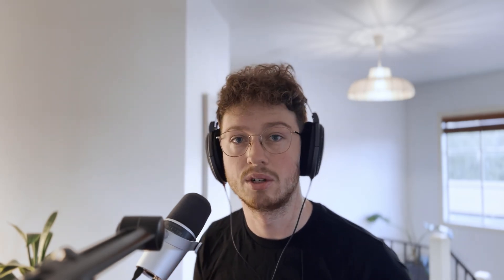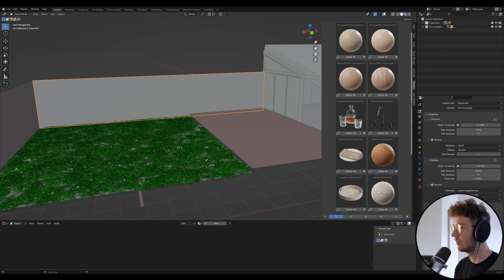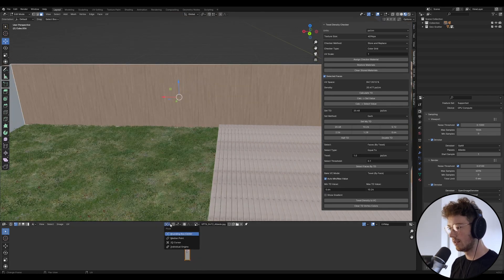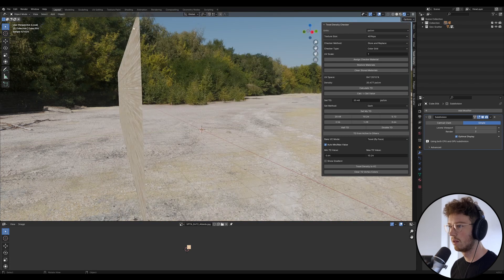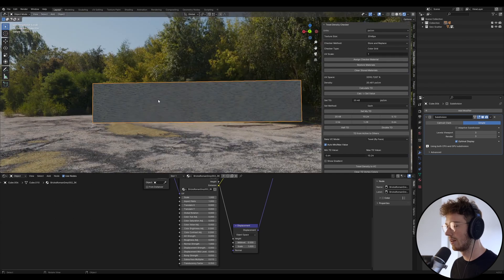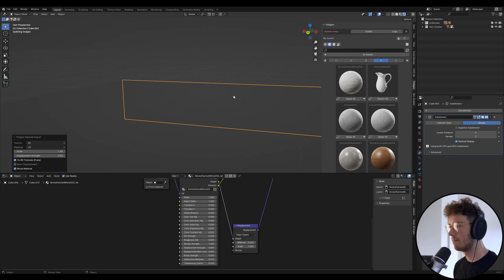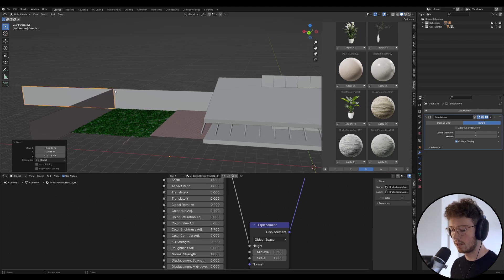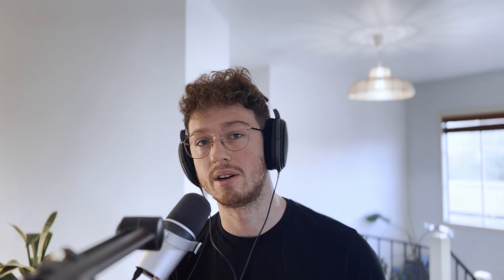Blender Full Guide for Beginners - Ep 9 - Brick Wall